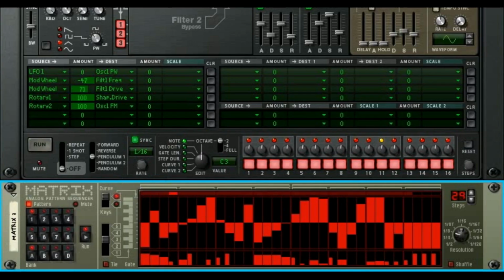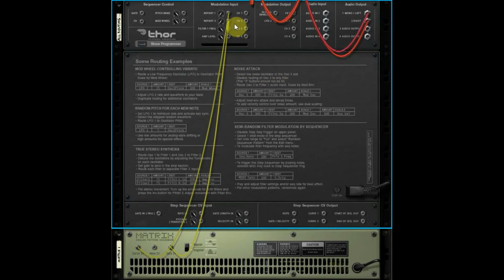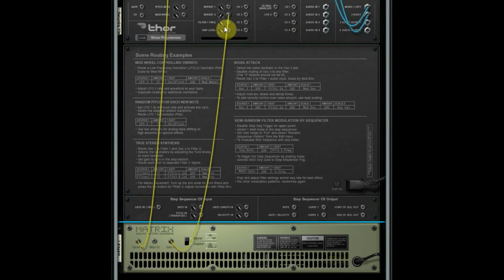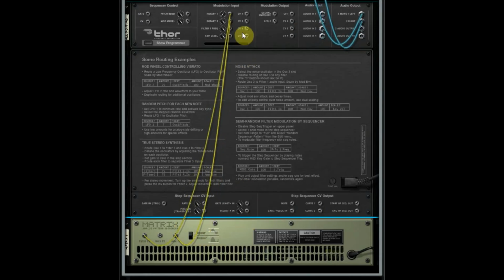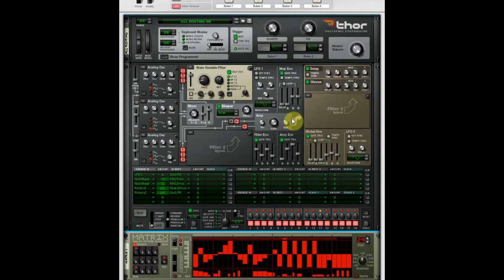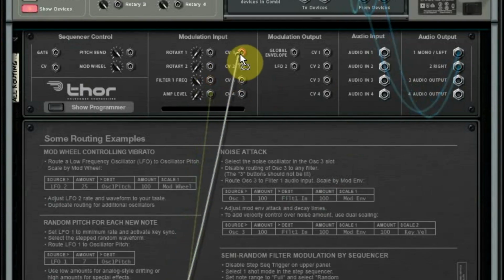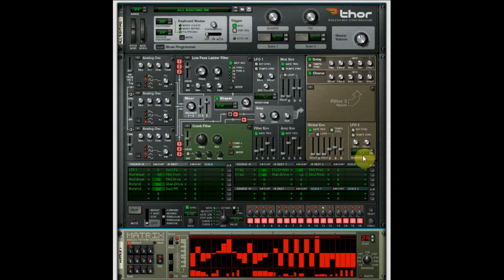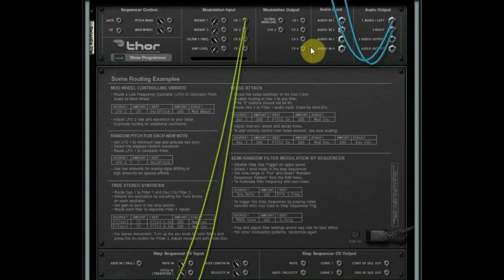THOR COMPLETE WALKTHROUGH, EP 23, THE BACK! MODULATION INPUT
Learn more about modulation and routing in episode twenty-three of our series.  Hopefully, as we approach the end of the series, the pieces are coming together and you will reach a full understanding of the potential of Thor.

The Thor Walkthrough series is a 28 part series of videos covering all aspects of the Thor Synthesizer from Propellerheads.  Each piece of the synthesizer is covered in the video with many example patches created for users to experiment with.  Free patches are available for download at ZombieFightsShark.com.

You can download all the patches featured in these tutorials for free